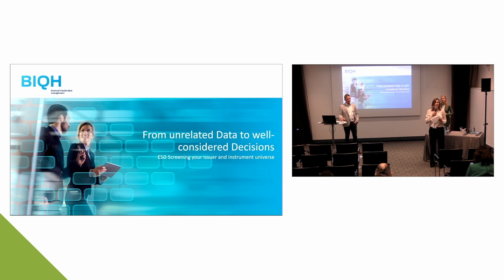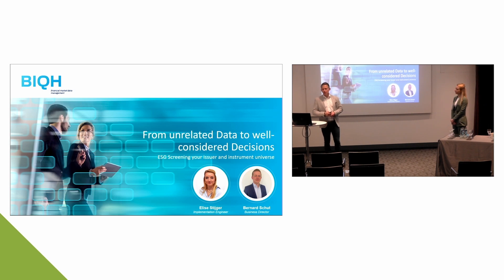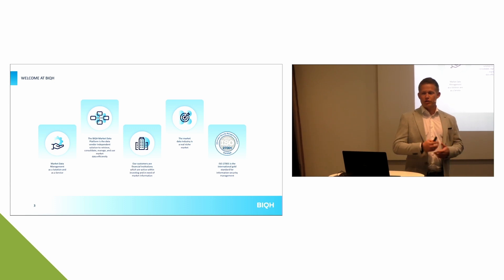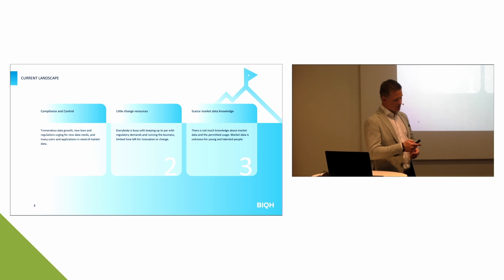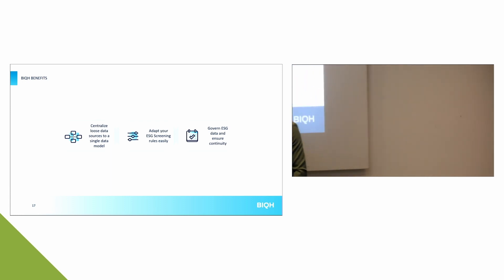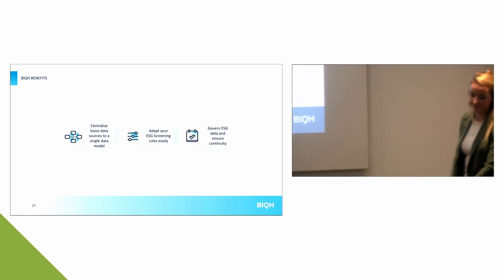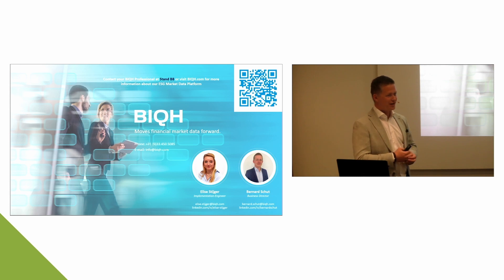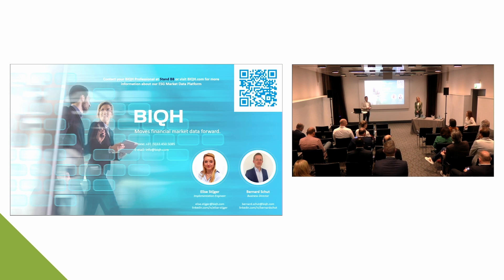DKF 2024 - Haidhausen - "Stijger Schut - From unrelated Data to well considered Decisions"